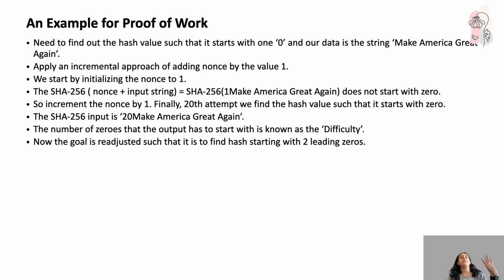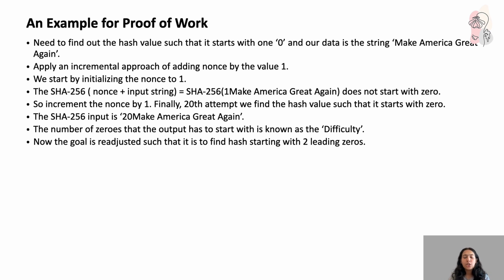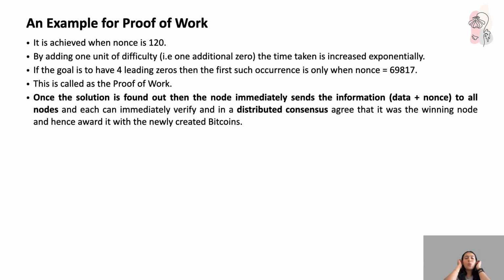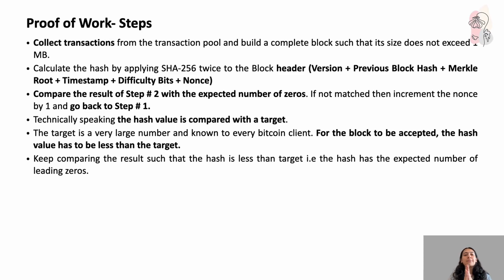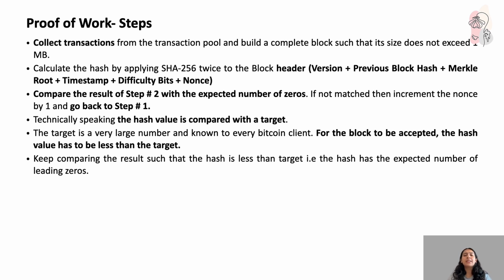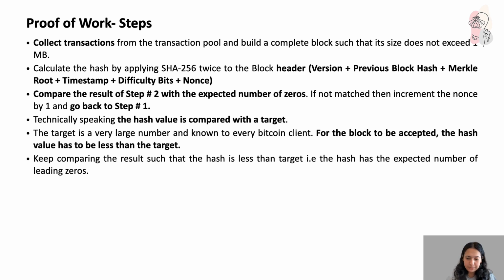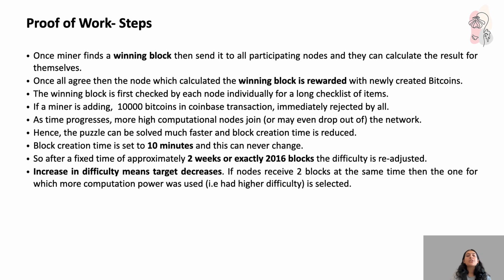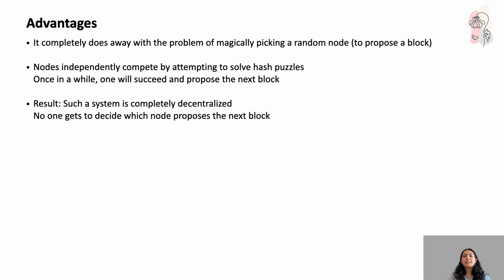Blockchain-20 | Blockchain Proof of Work (PoW) Example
Ever wondered how Bitcoin mining really works? 🪙 In this video, we break down Proof of Work (PoW) from scratch, no jargon, no shortcuts.

You’ll learn:
✅ What a hash really is (and why it’s just a number)
✅ How the target decides if a block is valid
✅ Why people talk about “leading zeros” in mining
✅ How difficulty adjusts automatically every 2016 blocks
✅ A step-by-step example of finding the right nonce

We’ll move from simple toy examples (hashing data + nonce) to the real Bitcoin process (double SHA-256 on the full block header). By the end, you’ll clearly see how miners compete, how blocks are validated, and why the system stays decentralized.